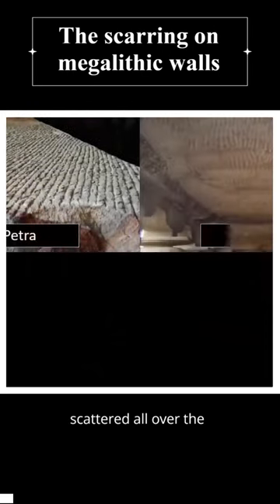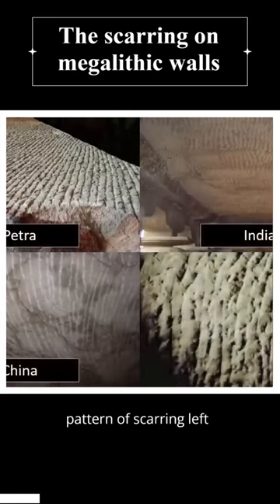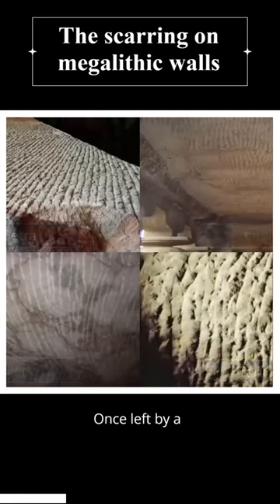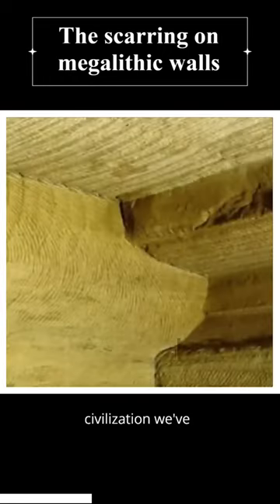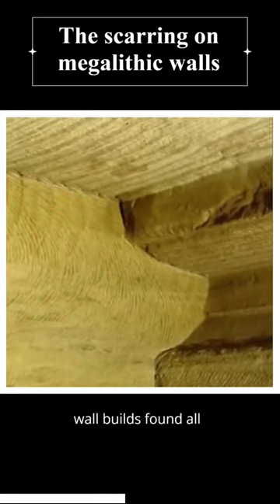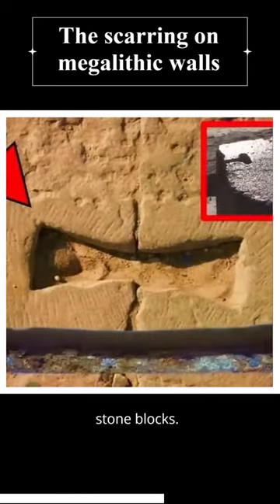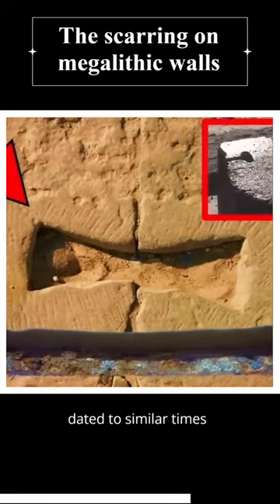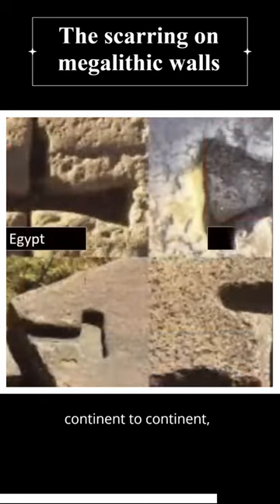Decoding Megalithic Wall Scarring: Unveiling Enigmas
Dive into the fascinating world of megalithic walls and unravel the mysteries behind their enigmatic scarring. Join us in this intriguing video as we explore the possible origins, meanings, and significance of these intriguing markings.